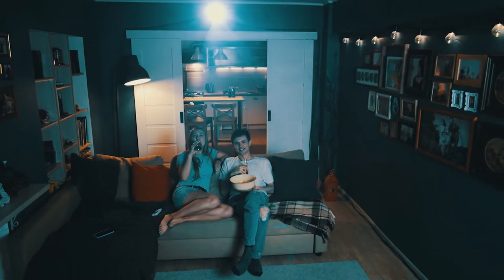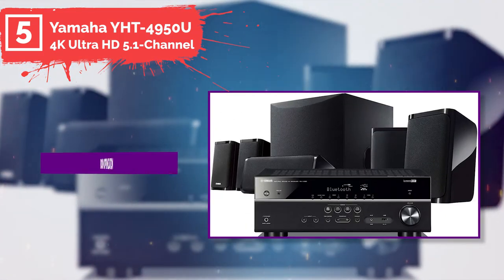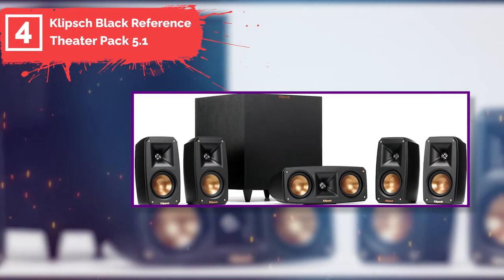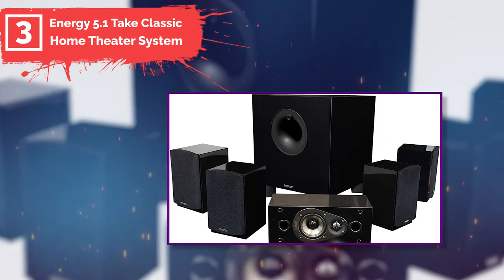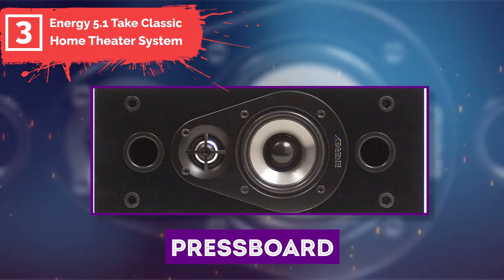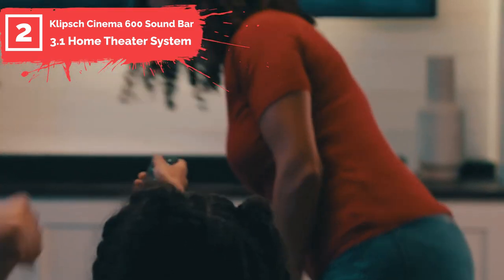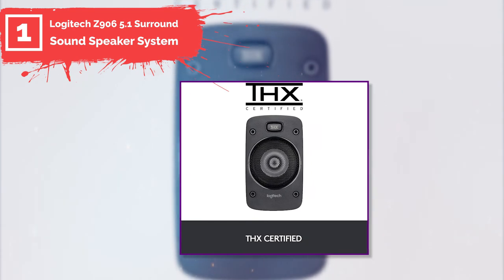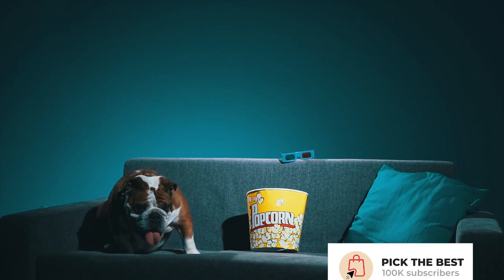Best Home Theater Systems Under $500 in 2022 ✅ Top 5 Picks (Reviews & Buying Guide)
✔️Yamaha YHT-4950U 4K Ultra HD 5.1-Channel
✔️Klipsch Black Reference Theater Pack 5.1
✔️Energy 5.1 Take Classic Home Theater System
✔️Klipsch Cinema 600 Sound Bar 3.1 Home Theater System
✔️Logitech Z906 5.1 Surround Sound Speaker System

In this video, we will review the top 5 best home theater systems under $500 in 2022. The newest generation of home theater systems are thinner, sleeker, and more affordable than ever before. However, with so many options available to consumers looking to make their TV viewing experience a dream come true, it can be difficult to find the right system for your budget. Fortunately for you, we have compiled a list of the top five best home theater systems available under $500 to buy in 2022.

When it comes to buying the best home theater systems on a budget, it can be challenging. If you're looking to buy the best home theater systems 7.1 or best home theater systems 5.1, this video is for you.

In this video, we will show you some of the best options available on Amazon today for the people who are looking for best home theater systems for small rooms to buy online.

Video Chapters
0:00 intro
0:40 Yamaha YHT-4950U 4K Ultra HD 5.1-Channel
1:50 Klipsch Black Reference Theater Pack 5.1
2:39 Energy 5.1 Take Classic Home Theater System
4:02 Klipsch Cinema 600 Sound Bar 3.1 Home Theater System
4:52 Logitech Z906 5.1 Surround Sound Speaker System
6:05 thank you